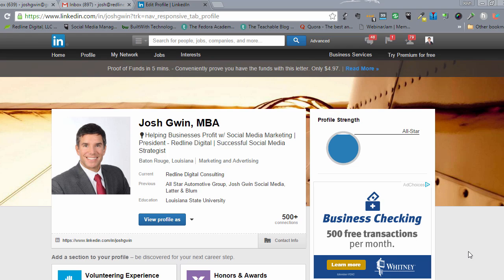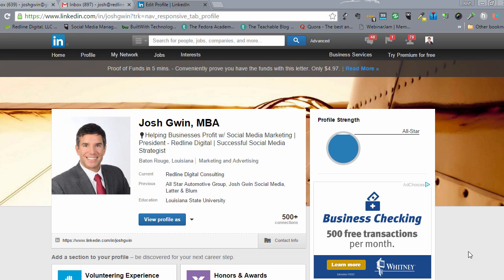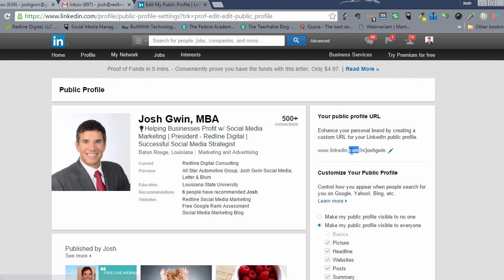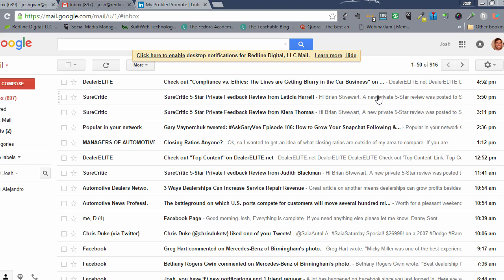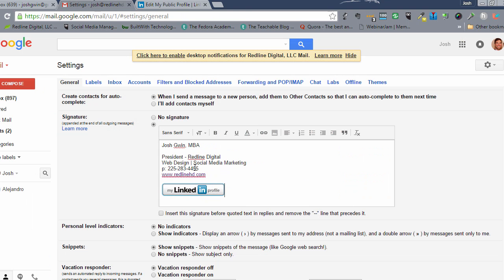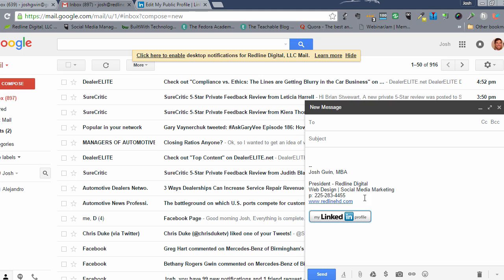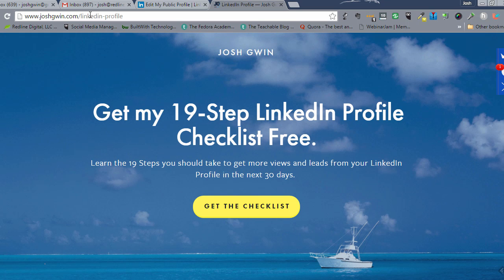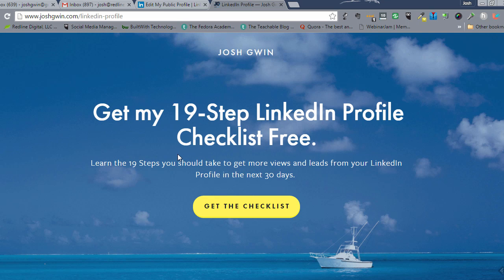How to Add a LinkedIn Badge to Your Email Signature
- Get your 19-step LinkedIn Profile checklist to supercharge your profile in hours.

- Enroll for Free in my online school where we teach students about social media marketing and website design to help them do awesome at work.